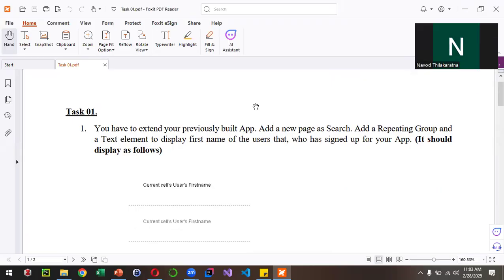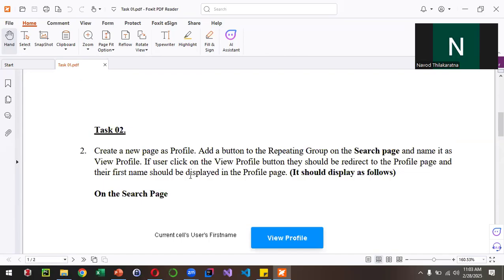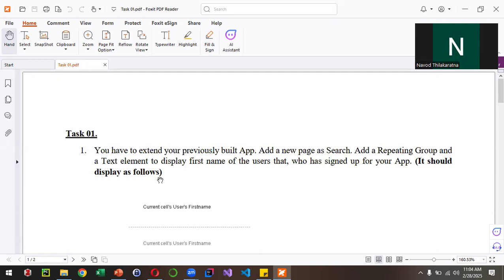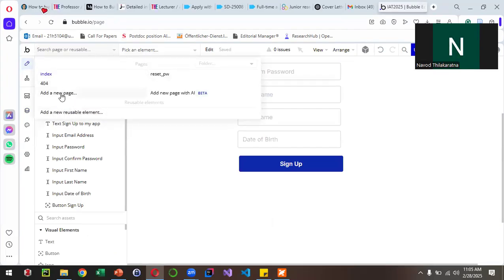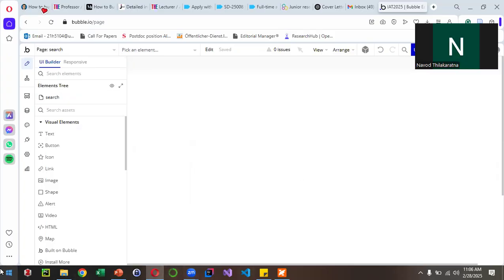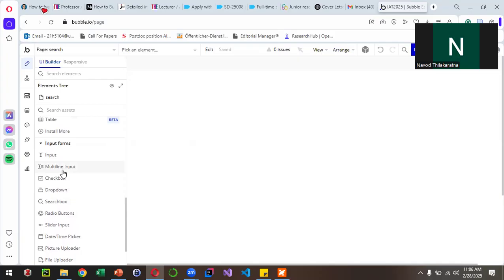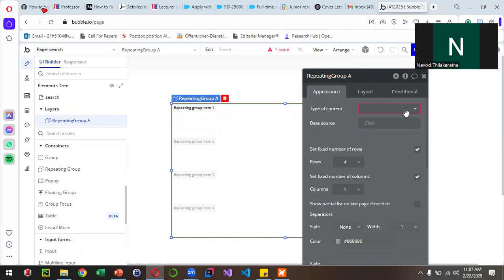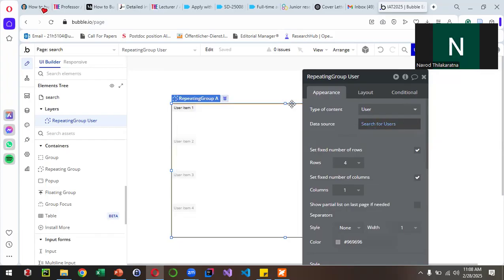Introduction to Bubble.io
This lecture covers the lesson on 'Introduction to Bubble.io,' delivered in Week 2 of the semester.